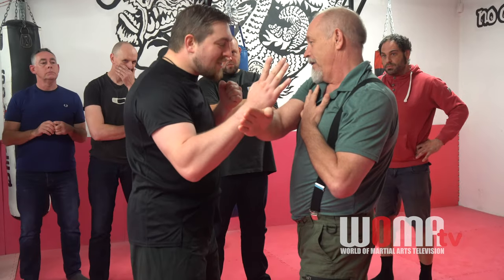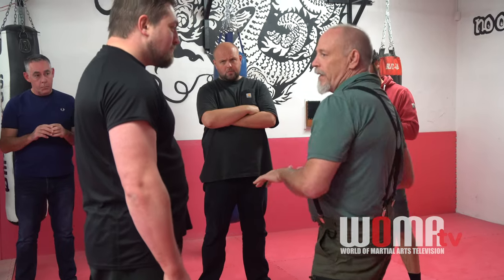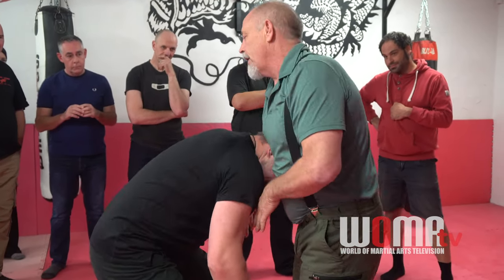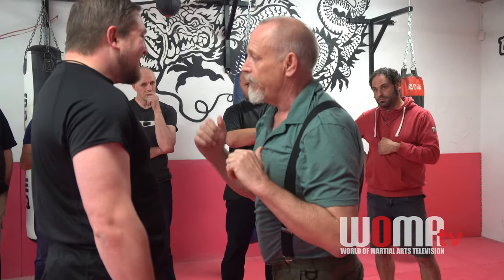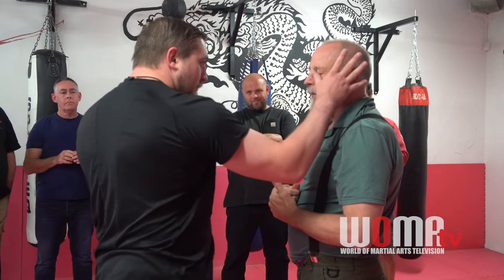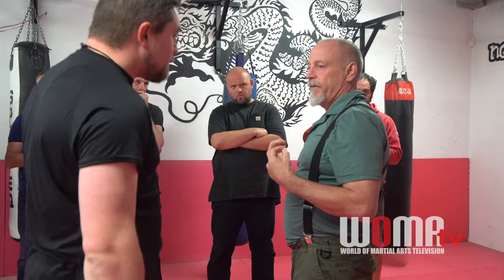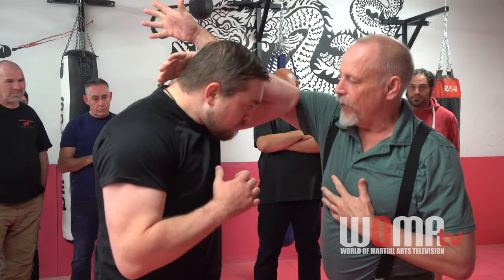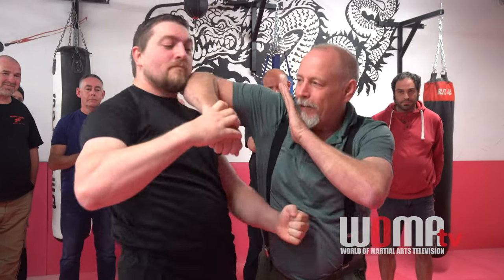One Step Self Defense Training Rory Miller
What is the point of the 'One Step' Technique?
Why train with forceful intent slowly?

Rory Miller is a renowned author and self defense teacher based on his years working at the sharp end as a Corrections Officer,  and in conflict zones.

Rory Miller's insight into real violence has given him a wealth of learnable, tactical knowledge, and he understands, all too well, the mental processes needed to cope and live in a predatory world.

“Here's a rule of life: You don't get to pick what bad things happen to you”

“It is better to avoid than to run, better to run than to de-escalate, better to de-escalate than to fight, better to fight than to die.”

Thanks to;
Dave Wignall for interviewing;

Mike Stilgoe for organising.